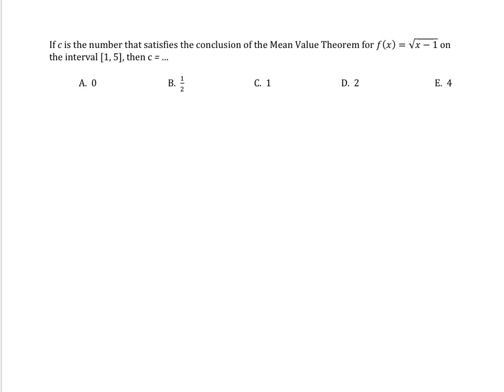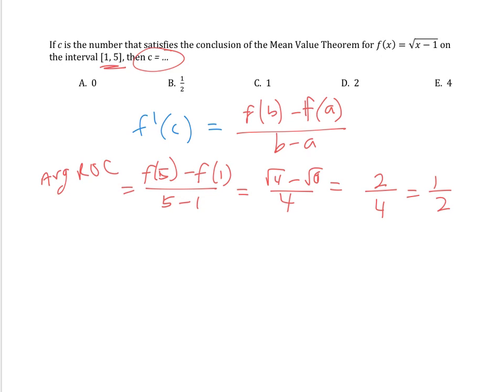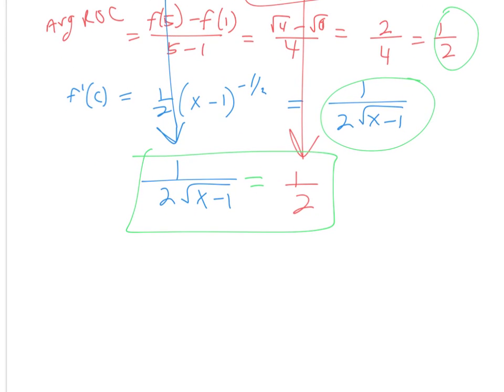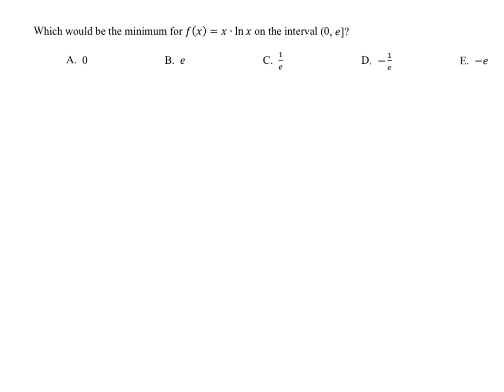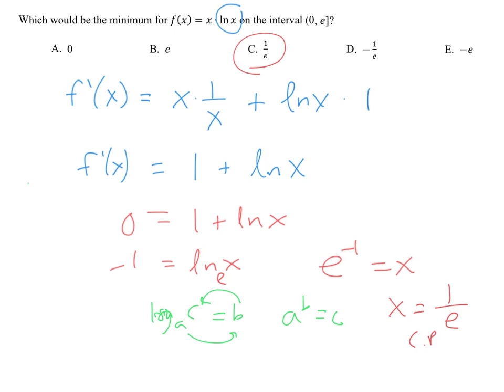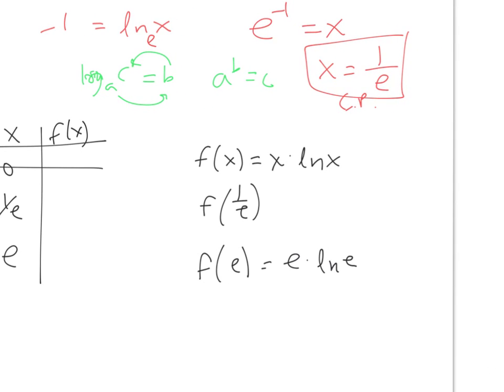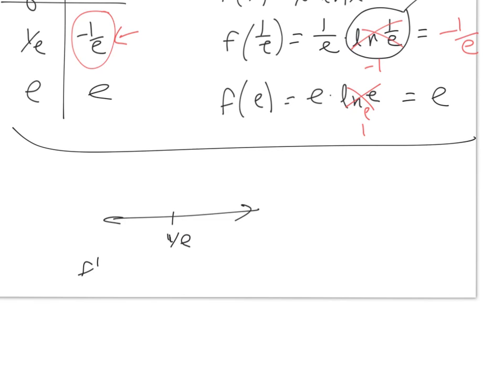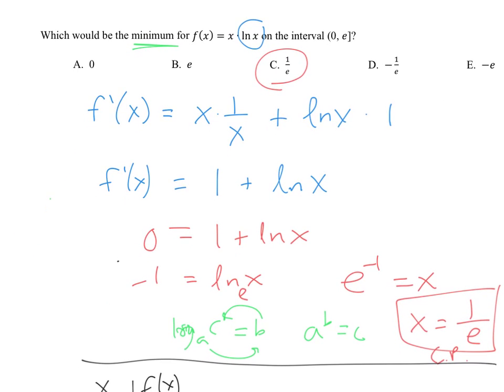Ch 5 - Common Mistakes